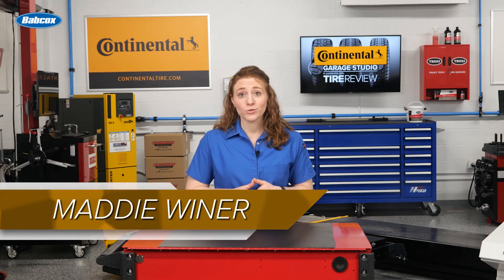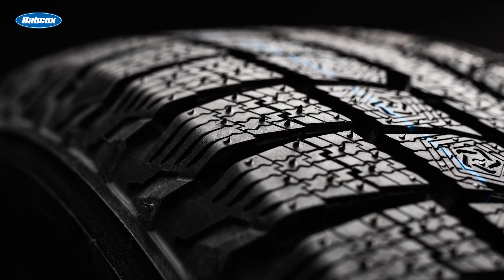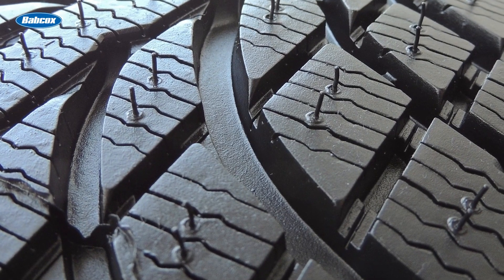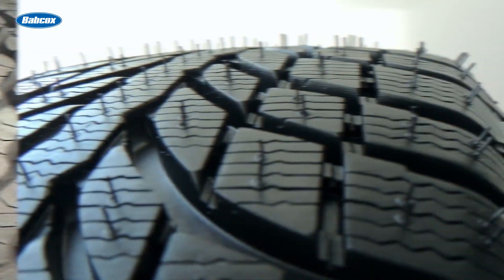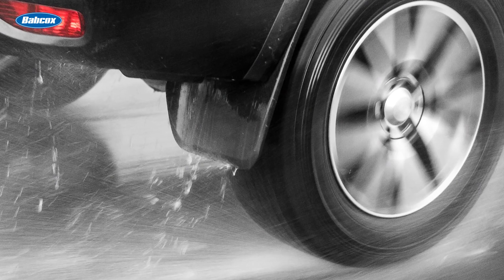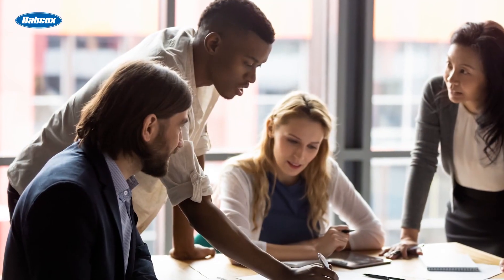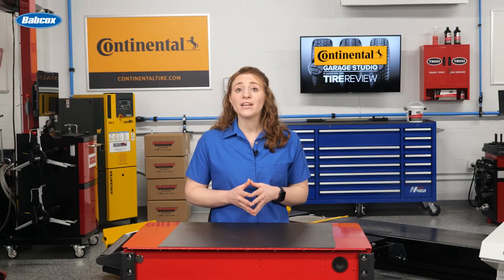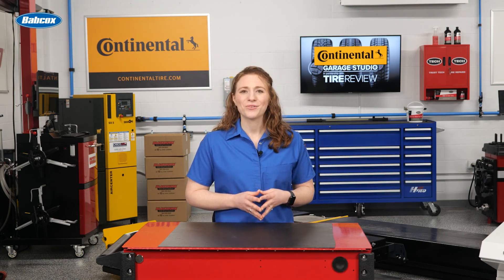Tire Performance on Wet Roads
From torrential downpours to light sprinkles, your customer’s tires need to be able to handle any wet weather event that comes their way.

We talk about what contributes to a tire’s wet performance in this Tire Review Continental Tire Garage Studio video.